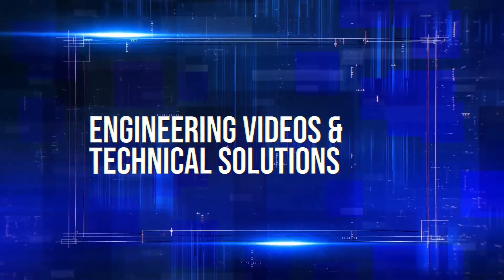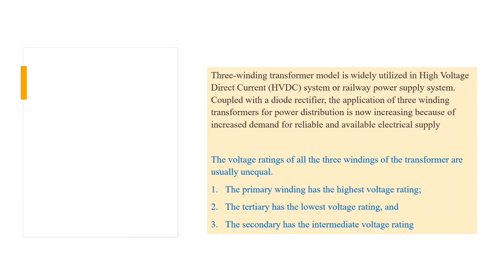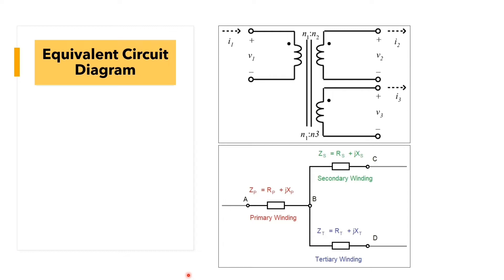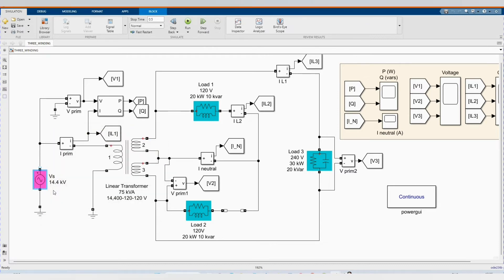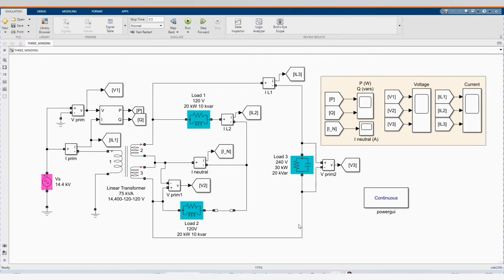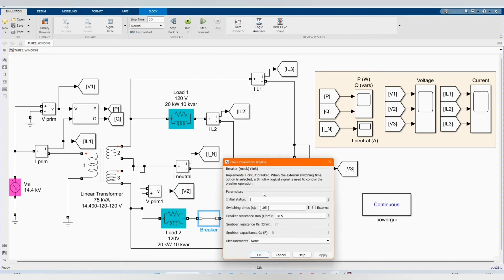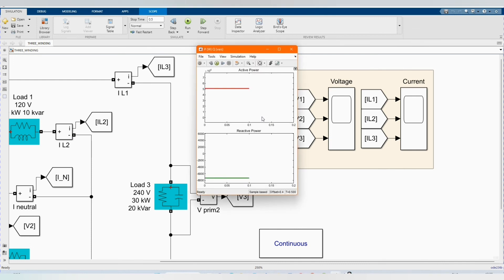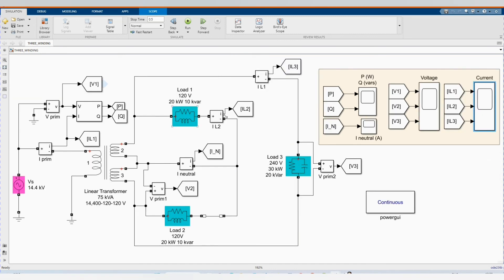Simulation of Three- Winding Distribution Transformer in MATLAB Simulink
Hi family, this video shows simulation of  three-Winding Distribution Transformer using MATLAB Simulink Software.